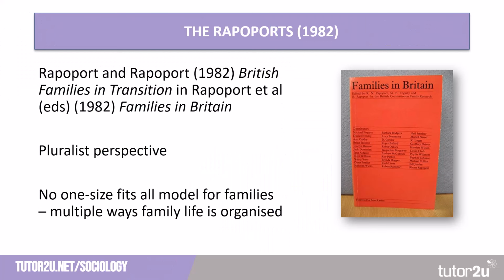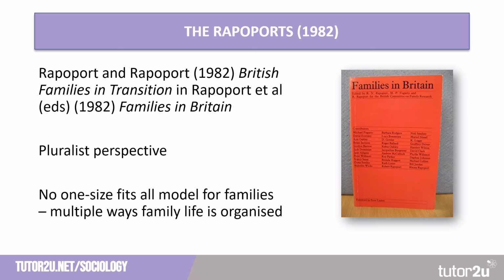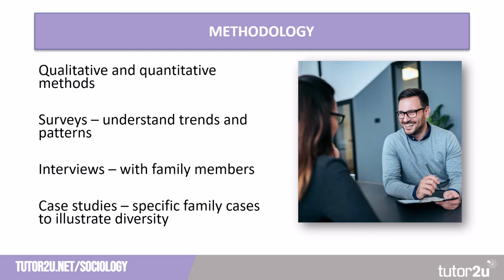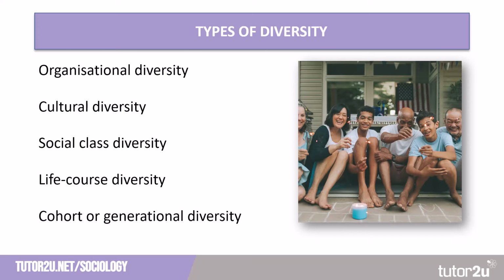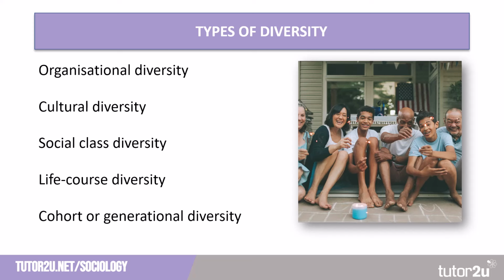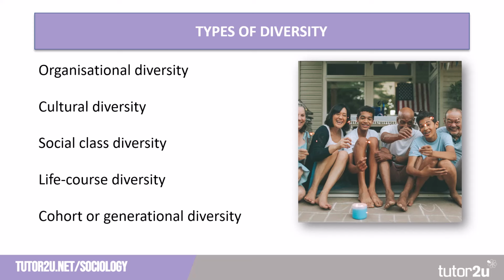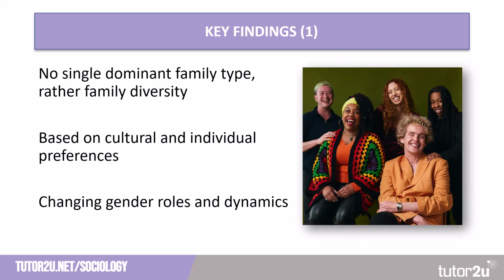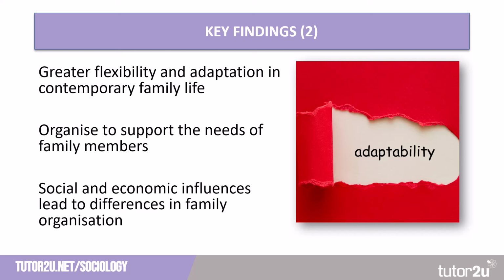British Families in Transition (the Rapoports) | AQA GCSE Sociology Classic Texts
Here is a summary of the Rapoport's 1982 text 'British Families in Transition' - one of the named classic texts within the Family unit of the AQA GCSE specification (Paper 1).